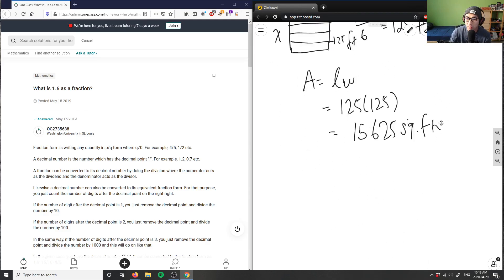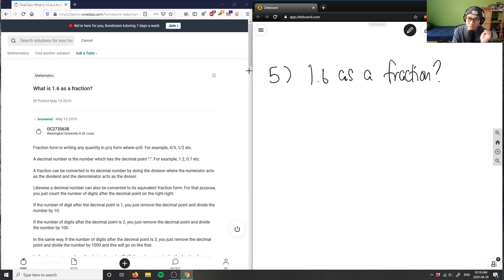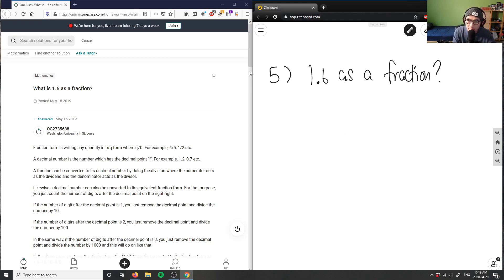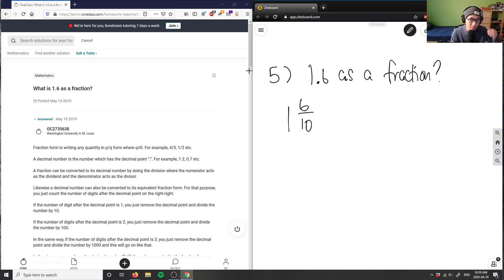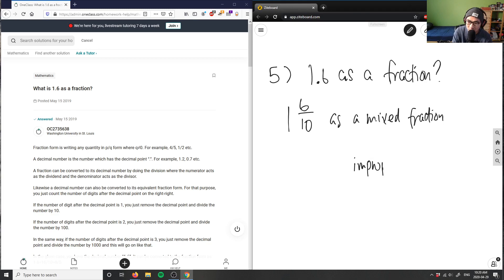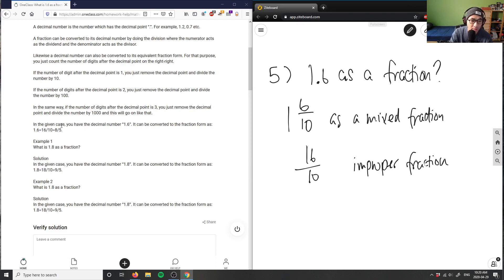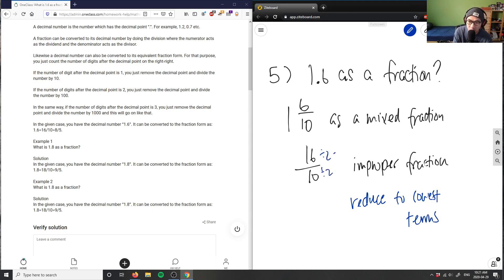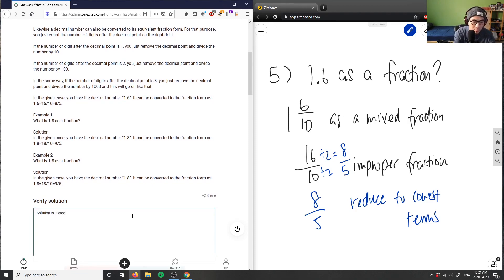What is 1.6 as a fraction?